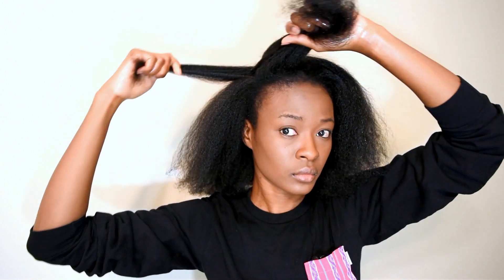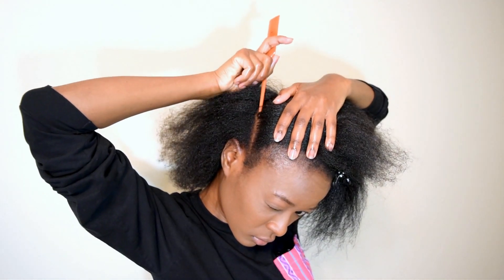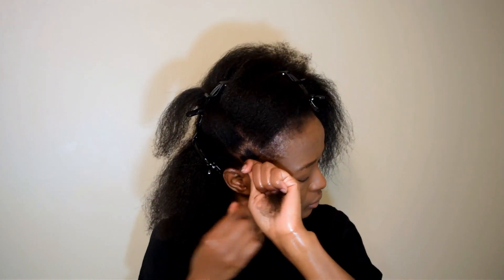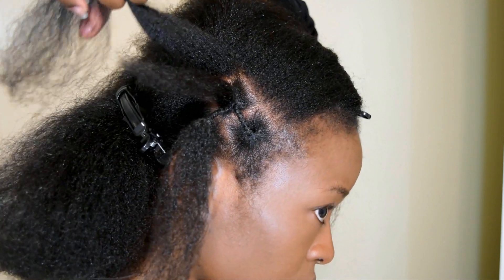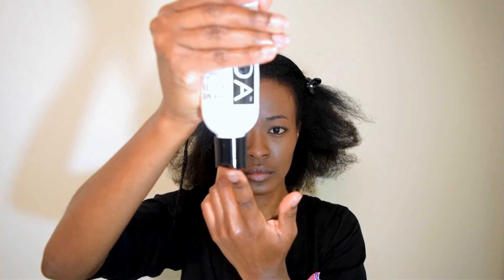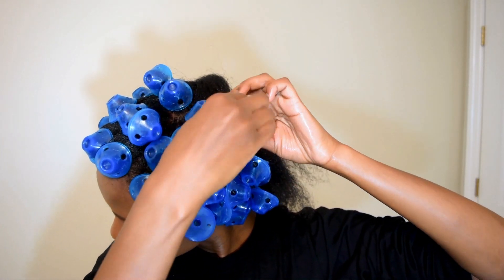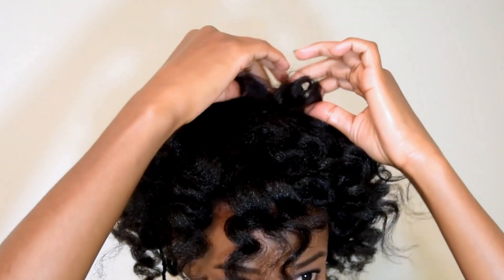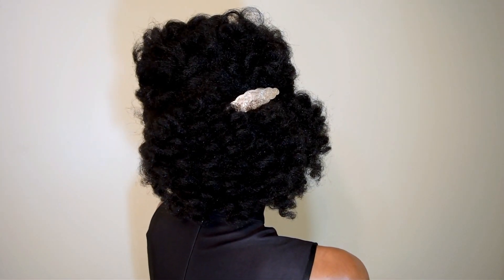Curls And African Threading Cornrows On Natural Hair - KeraVada & Spoolies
Hi everyone. I hope all is well. Today, I want to show you how I thread my hair in cornrows and also curl my blown out natural hair so that it's both stylish and moisturized. Open me up.

PRODUCTS USED
1. Kera Vada Creme Brulee
It really keeps you hair feeling soft and hydrated for a few days, so if you suffer from dryness try this out during the winter.
2. Spoolies hair curlers
The best hair curlers for my 4c Natural Hair and they protect your ends.
3. Gorilla Snot
4. Crocodile Clips
5. High Strength Weave Thread
6. Small Scalloped Montana Silver Barrette

Basically, I trimmed my hair, did some threaded side braids, curled the rest of it with spoolies hair curlers, and used a barrette to put it in a half curly updo.